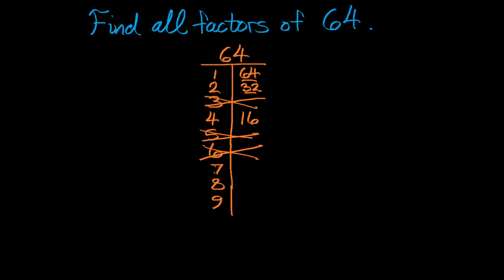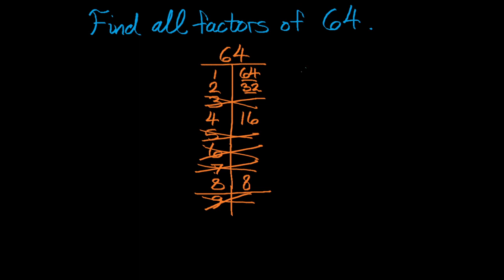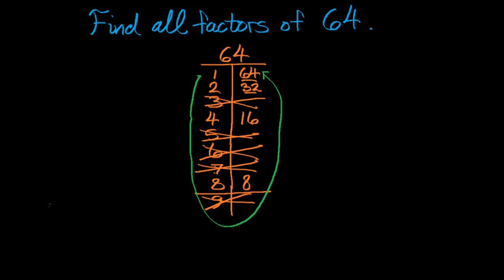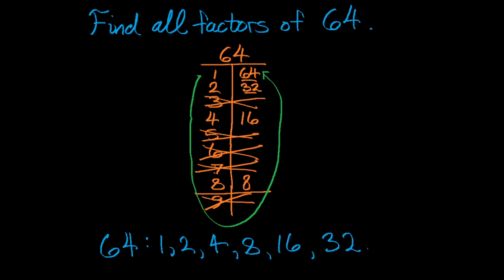Factor Table to Find All Factors of a Number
In this video, I teach an intuitive and effective process for finding all the factors of a given number.